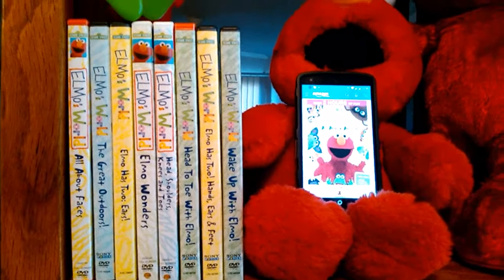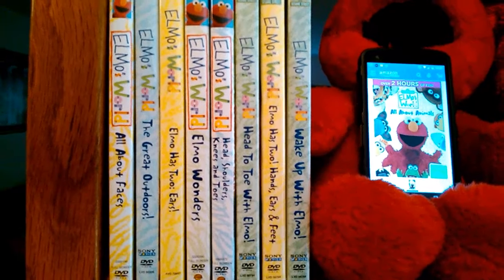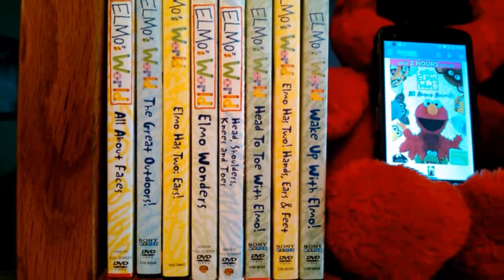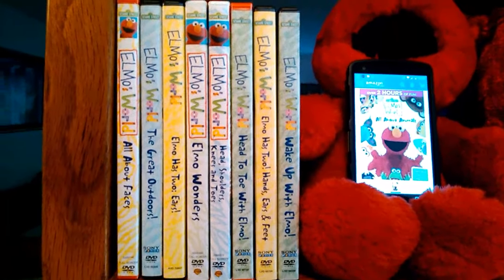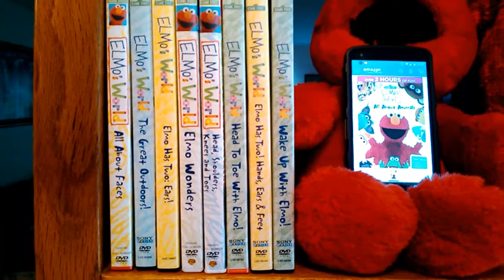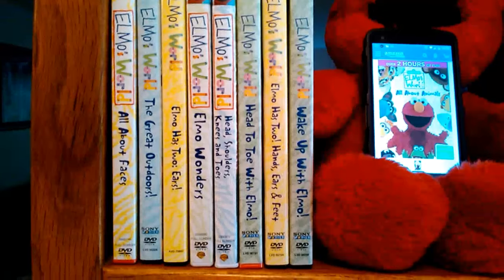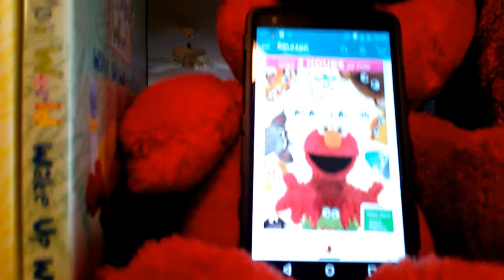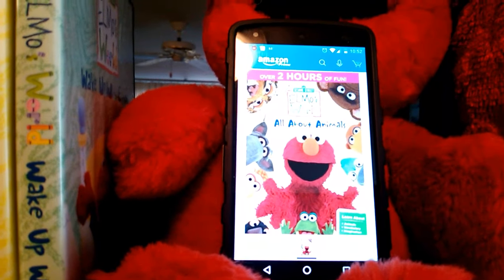Sneek Peek of Kiana's ELMo's World DVD Collection!!